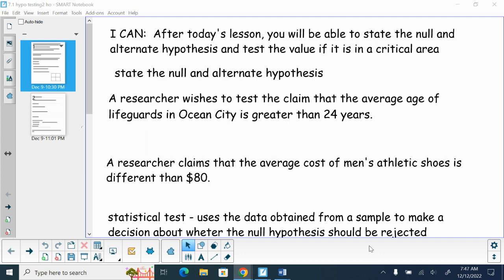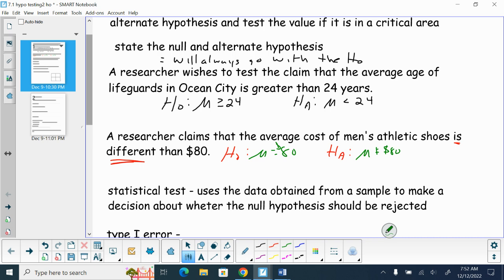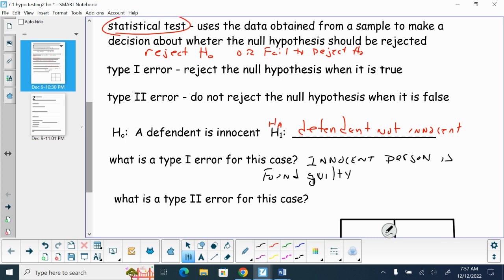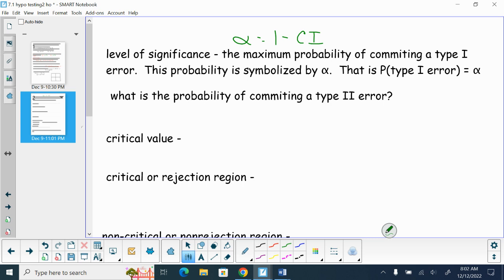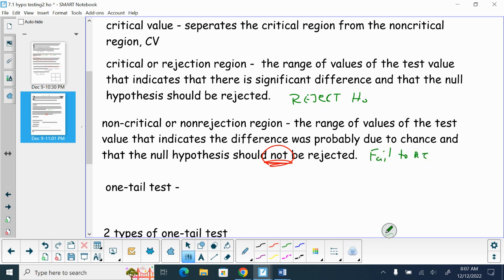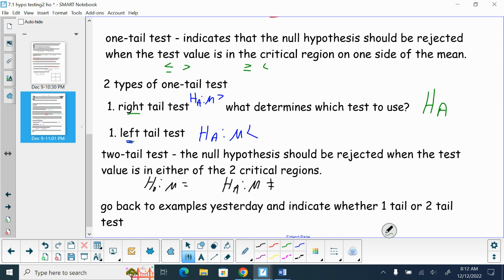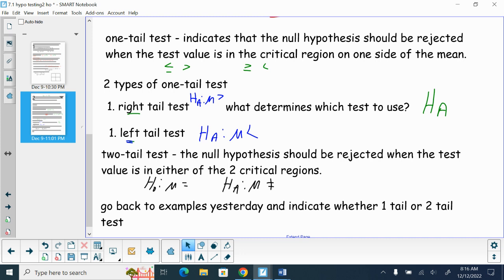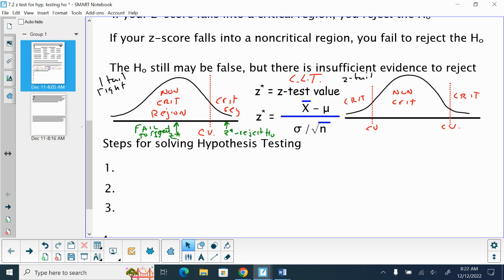Stats 12/12/22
Hypothesis testing critical values